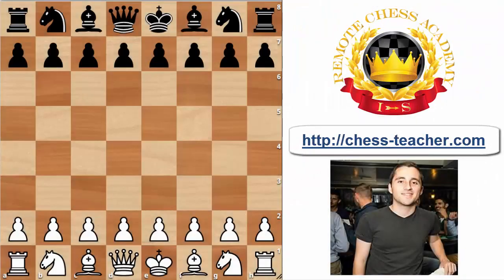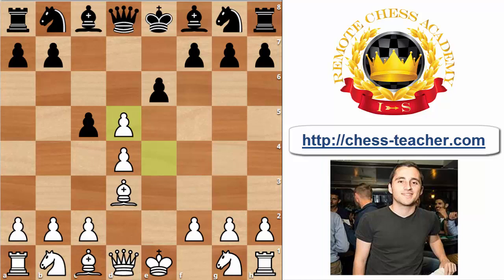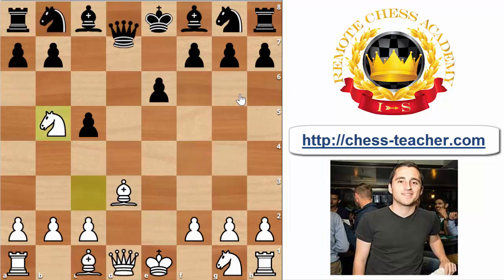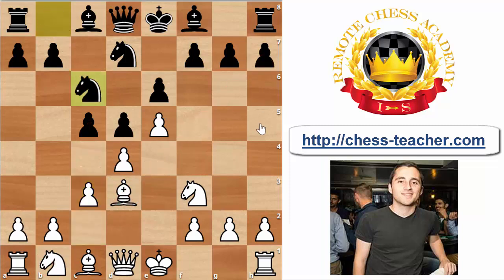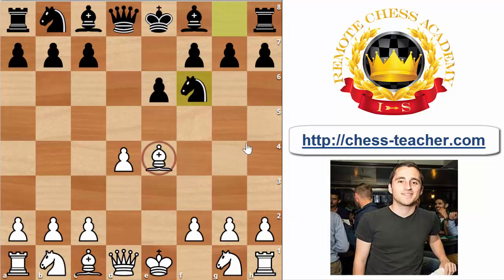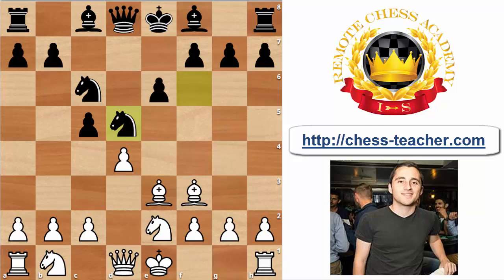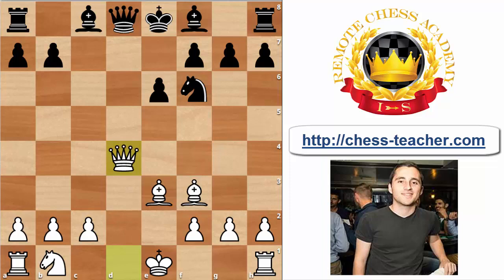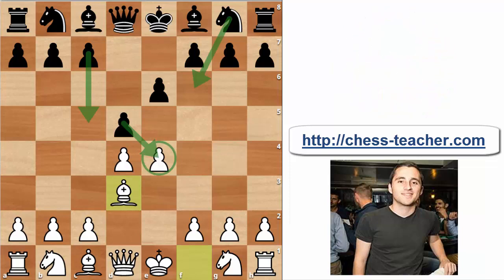Surprise your opponents with the Bd3 french!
now you will no longer fear the french defense. play bd3!